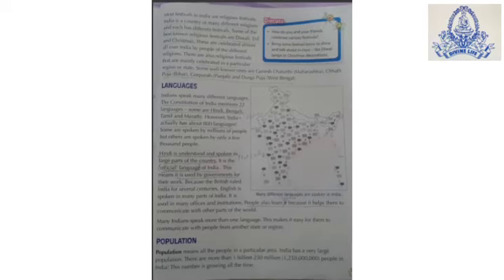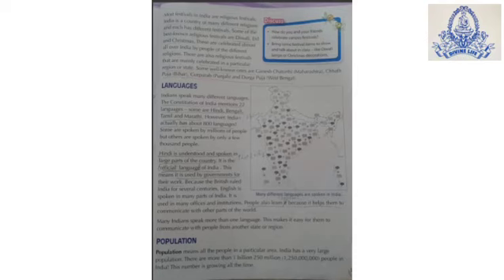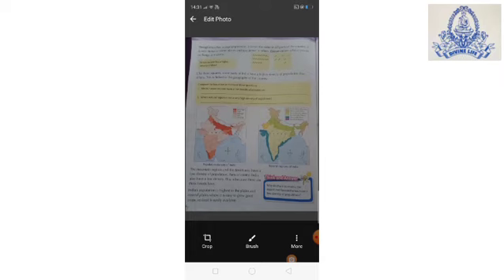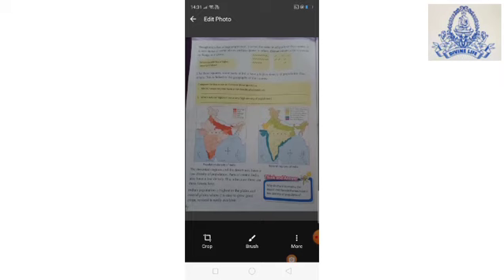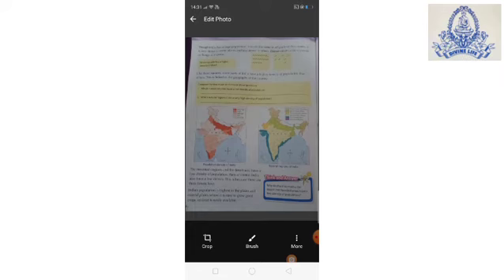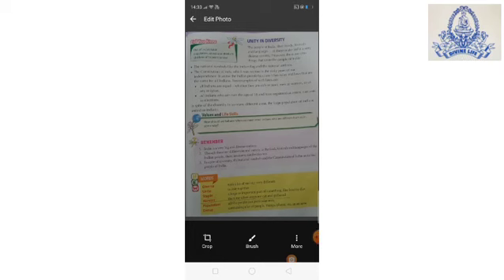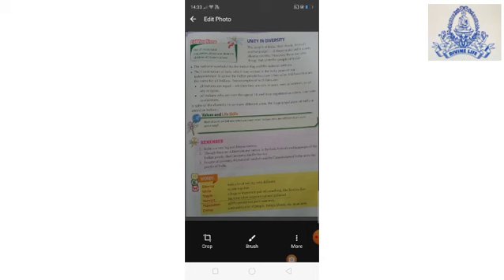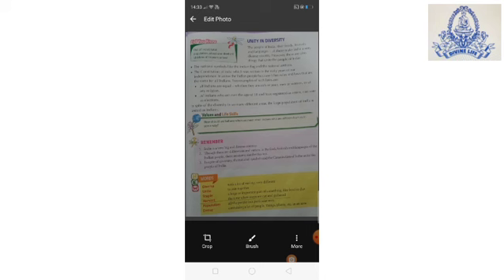STD 4 S.S. CH-15 PEOPLE OF INDIA